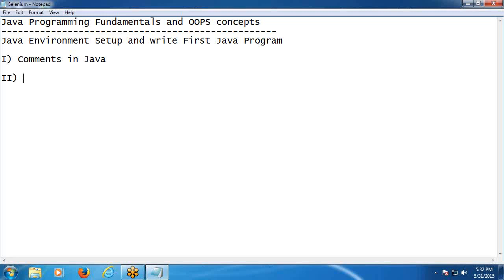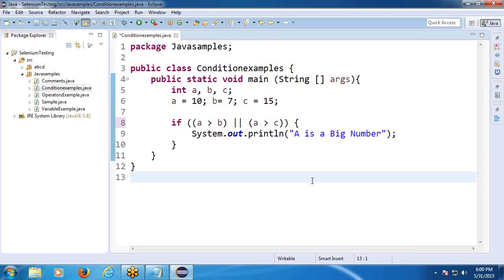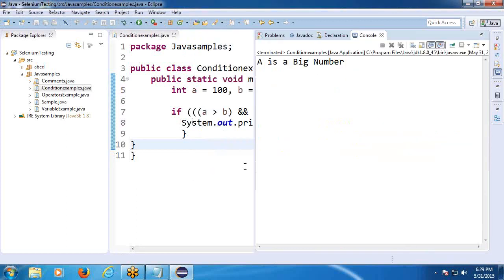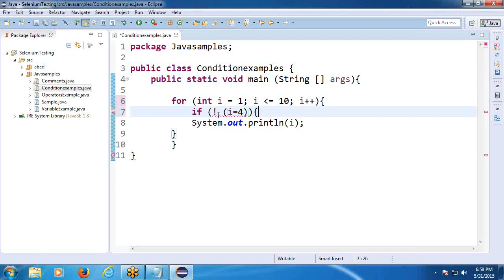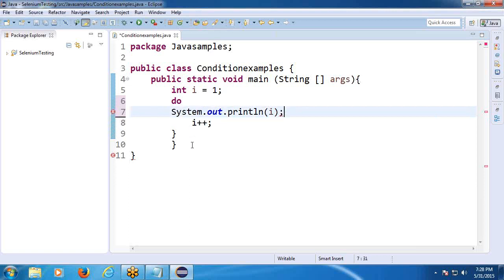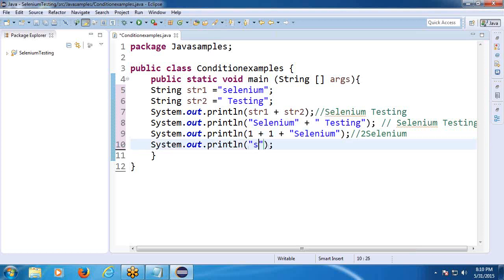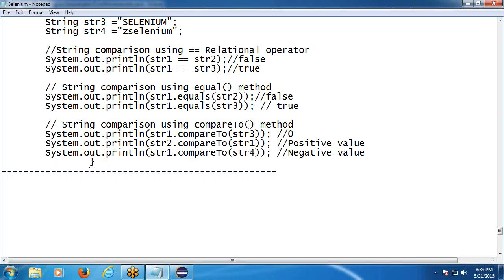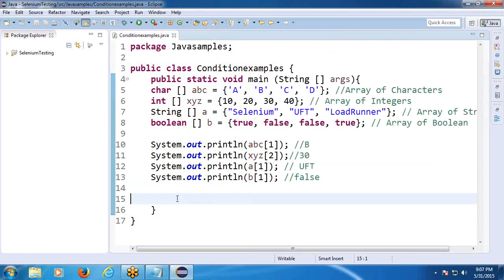Java Tutorial 3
Java Tutorial explains Java Conditional statements, if statement, switch statement with examples. Java loop structures for loop, while loop, do while loop and Enhanced for loop with examples.
String handling in Java, creating strings, string comparison and operations on strings.
Java Arrays, Creating different types of Arrays, advantages & disadvantages of Arrays.